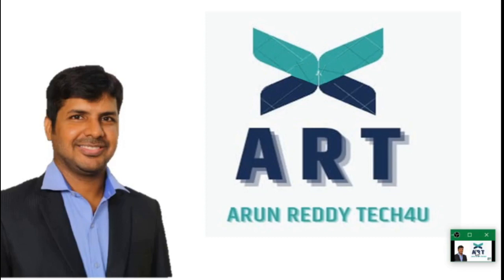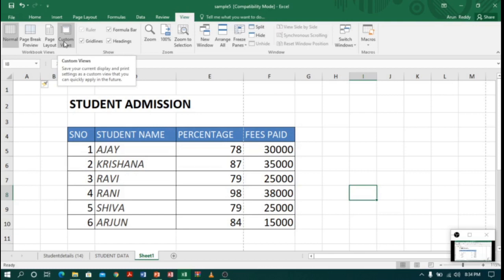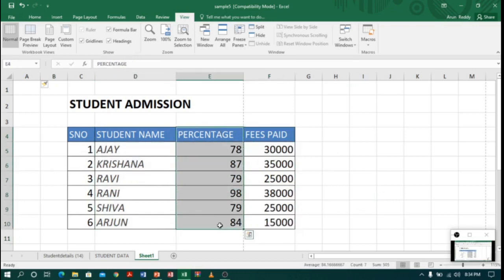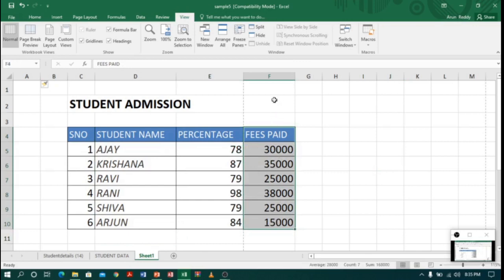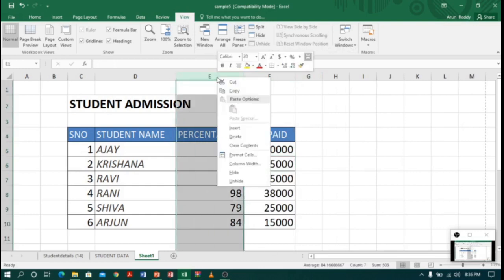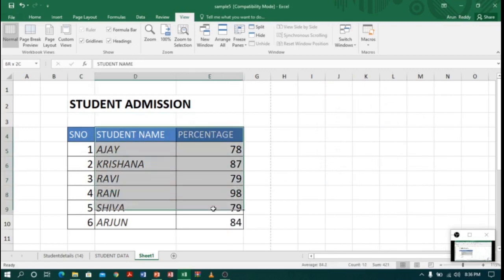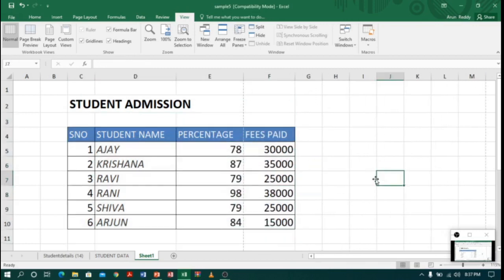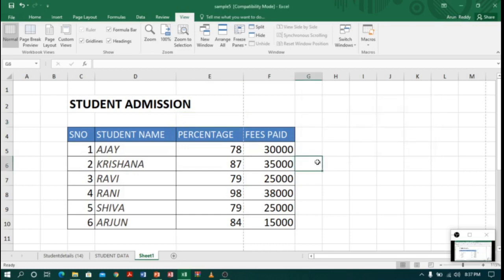EXCEL LEVEL 2 PART 2 - CUSTOM VIEWS